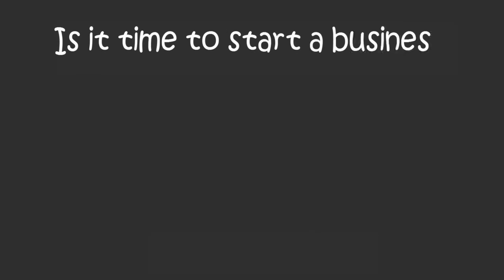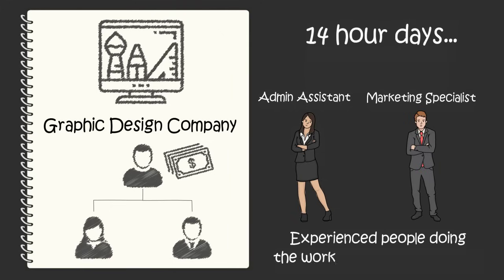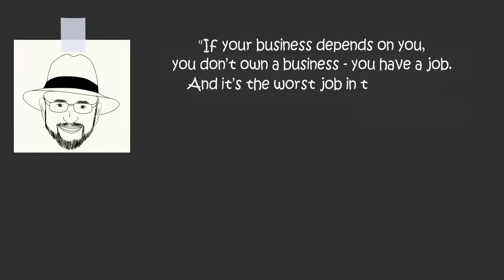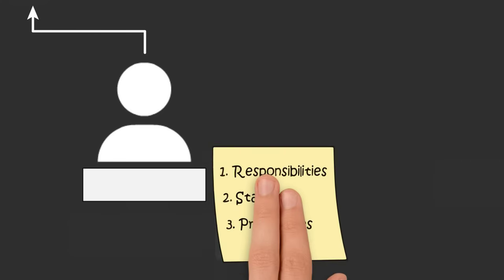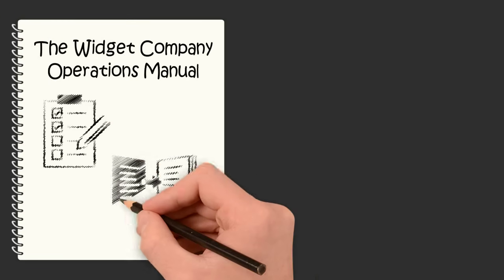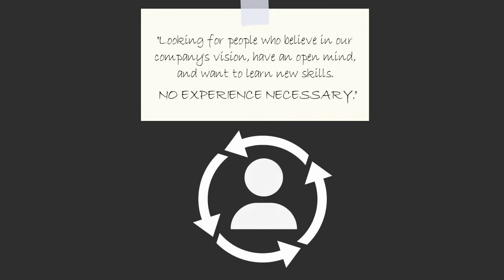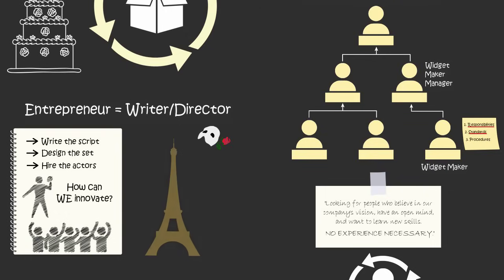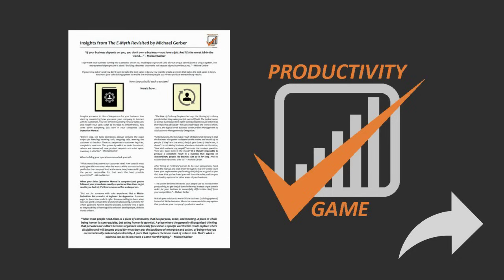THE E-MYTH REVISITED by Michael Gerber | Core Message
Animated core message from Michael Gerber's book 'The E-Myth Revisited.'